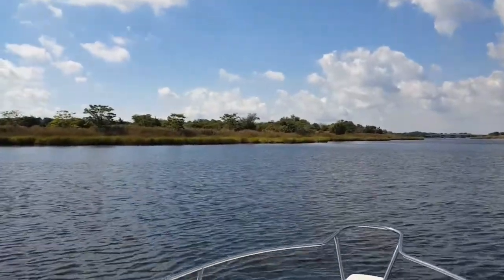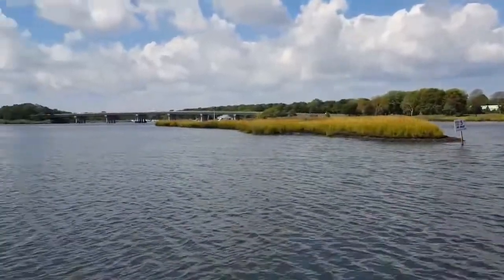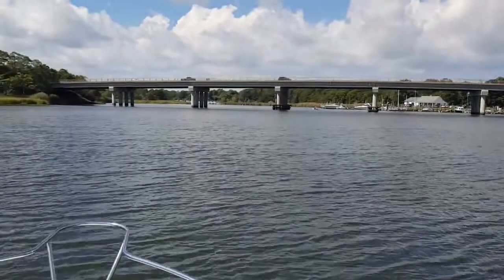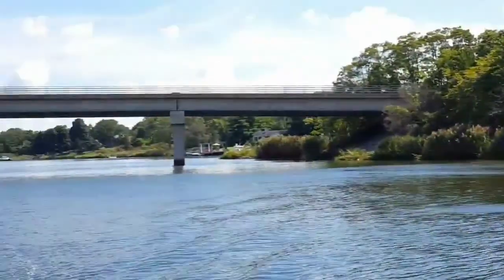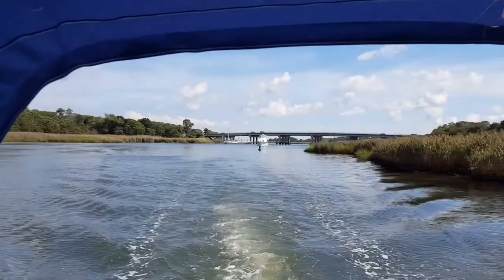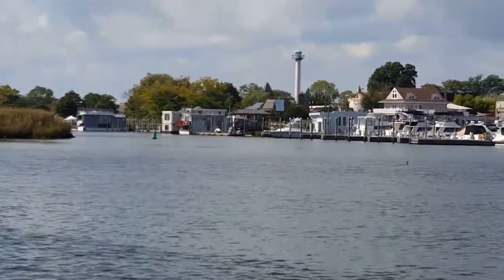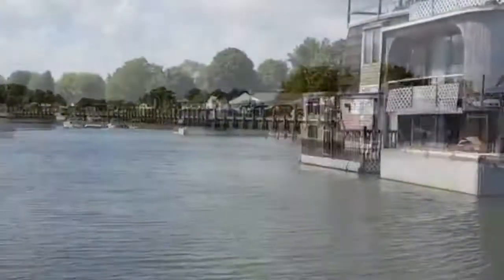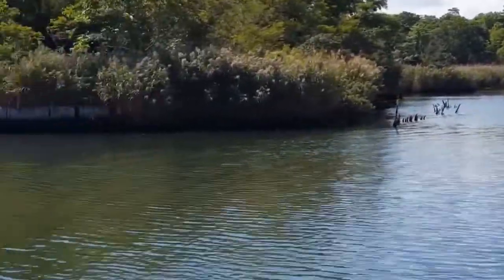Snowflake Regatta Course Overview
This is a video overview of the Snowflake Regatta race course on the Peconic River in Riverhead, NY.  This video was created so that all participants of the Snowflake Regatta can navigate the course safely and effectively.